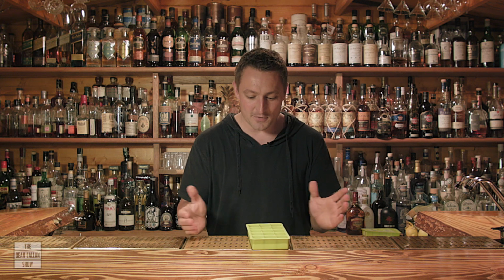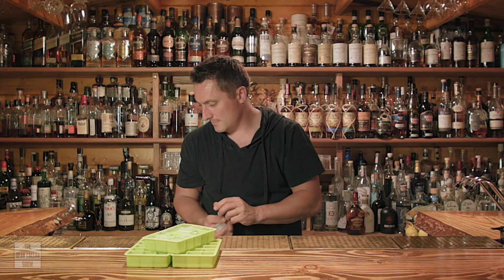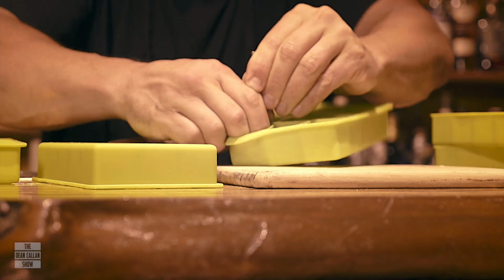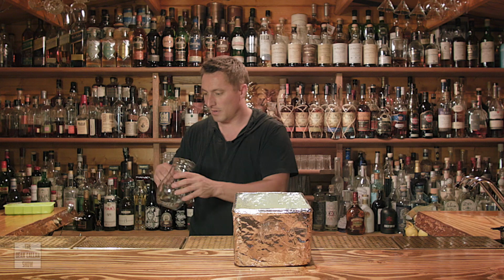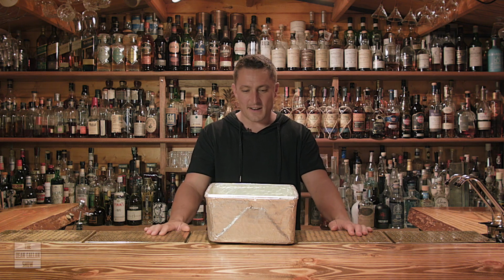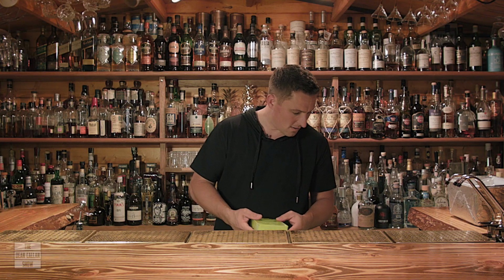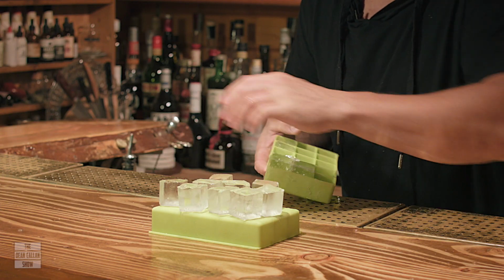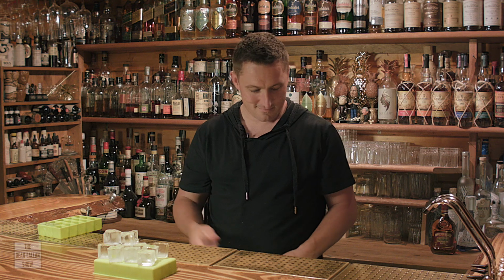HOW TO MAKE CLEAR ICE CUBES AT HOME (HACK)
More clear ice tricks... this time, an easy way to make clear ice cubes. Let me know how you go